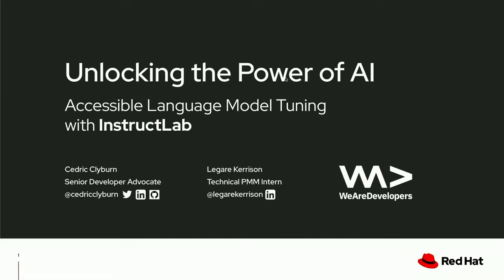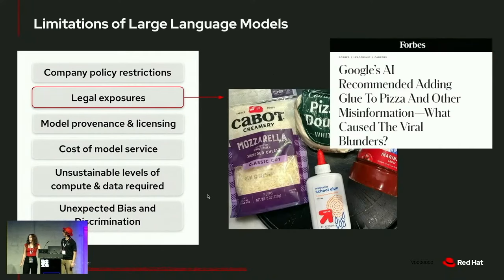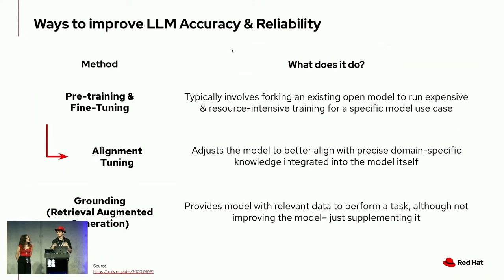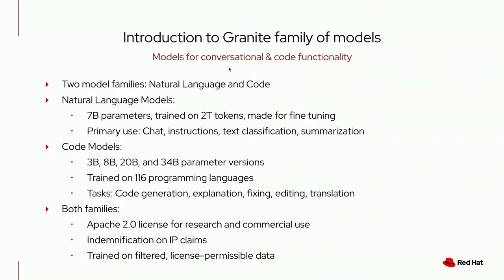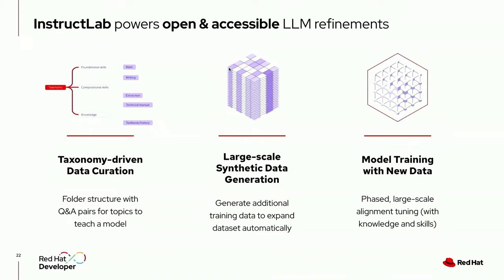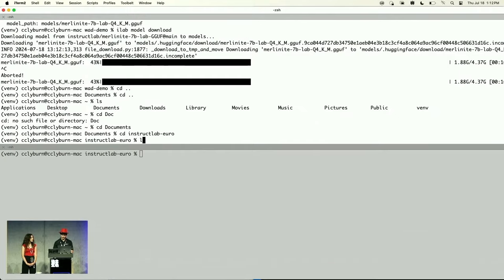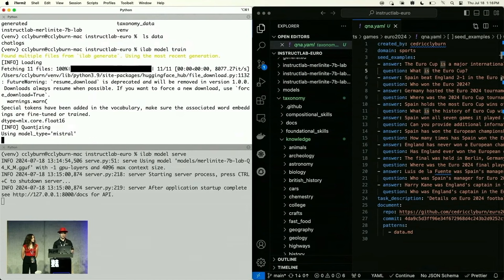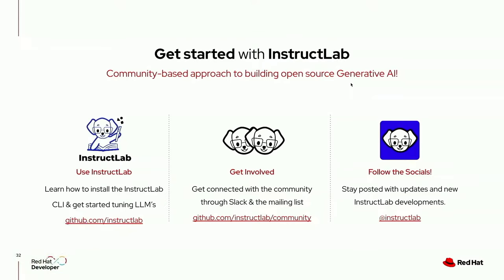Enhancing Generative AI with InstructLab for Accessible Model Fine-Tuning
The rise of large language models (LLMs) has opened up exciting possibilities for developers looking to build intelligent applications. However, the process of adapting these models to specific use cases can be difficult, requiring deep expertise and substantial resources. In this talk, we'll introduce you to InstructLab, an open-source project that aims to make LLM tuning accessible to developers and data scientists of all skill levels, on consumer-grade hardware.We'll explore how InstructLab's innovative approach combines collaborative knowledge curation, efficient data generation, and instruction training to enable developers to refine foundation models for specific use cases. Through a live demonstration, you’ll learn how IBM Research has partnered with Red Hat to simplify the process of enhancing LLMs with new knowledge and skills for targeted applications. Join us to explore how InstructLab is making LLM tuning more accessible, empowering developers to harness the power of AI in their projects.